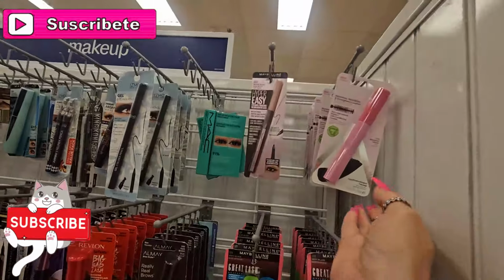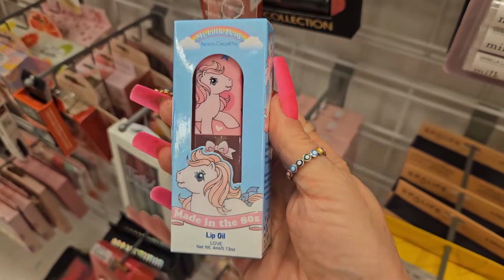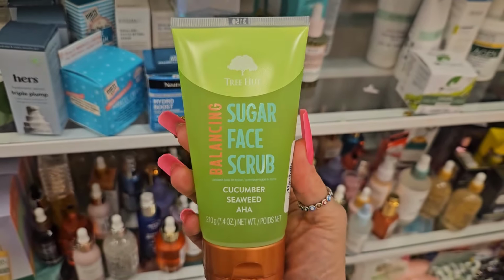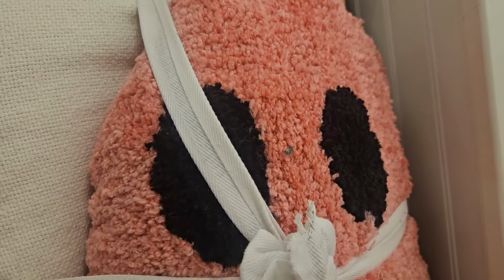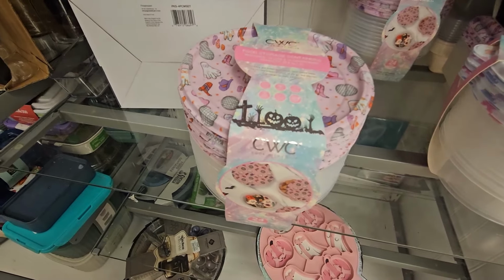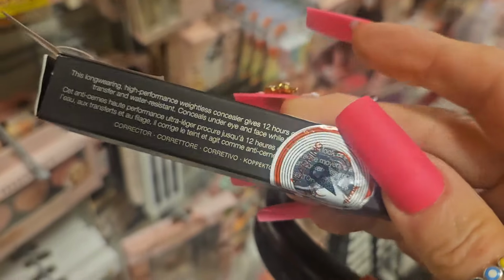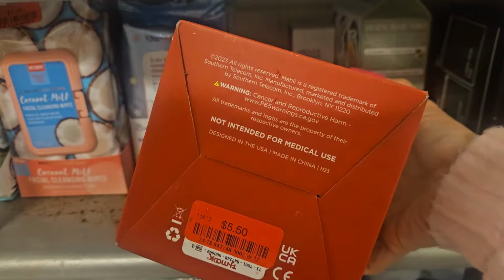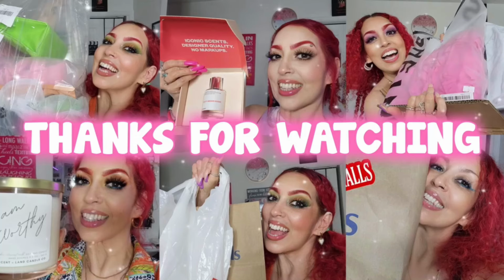Tjmaxx & Marshall's Vamonos HUGE SCORE, milk makeup, Yensa, Viral finds✨🛍️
NEW MAKEUP, MILK MAKEUP, YENSA LIPSTICKS, NEW VIRAL HALLOWEEN FINDS

HI MY LOVES, HOLA MIS AMORES! XOXO
My name is Liz. This channel is all about Shopping Hauls/Beauty/Reviews.
I hope you stay. Espero se queden aqui.Xoxo
New Uploads - Tuesday, Thursday & Saturdays

THANK YOU SO MUCH IN ADVANCE! XOXO

My Sister's Channel - Please show her some LOVE Xoxo

I DON’T OWN THE RIGHTS TO ANY (MUSIC) SONG! USED ONLY FOR A FEW MINS FOR BACKGROUND PURPOSES!

I do accept PR or gifted products in exchange for a HONEST non scripted & full creative control review. ALL opinions expressed are my own & are NOT edited by ant company/agency mentioned.  Please NEVER feel you must use them, I Thank you in advance if you do. Liz xoxo